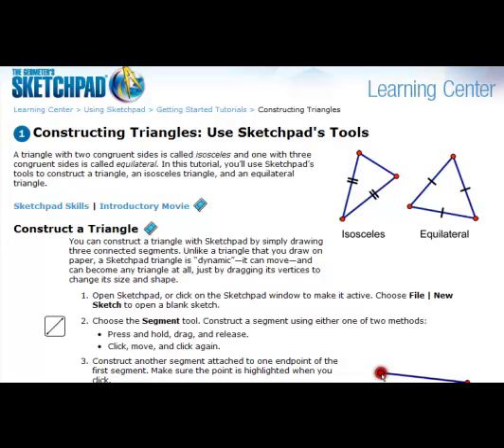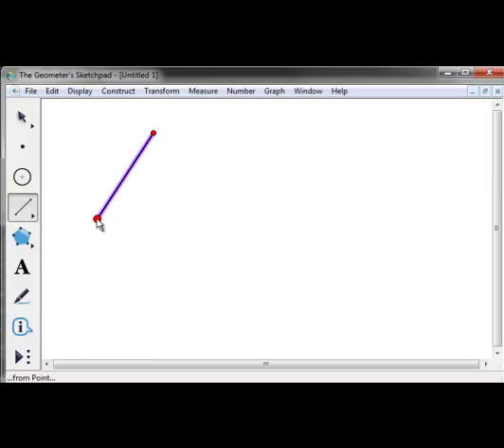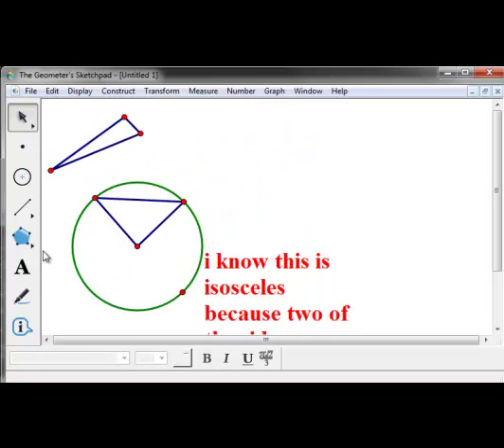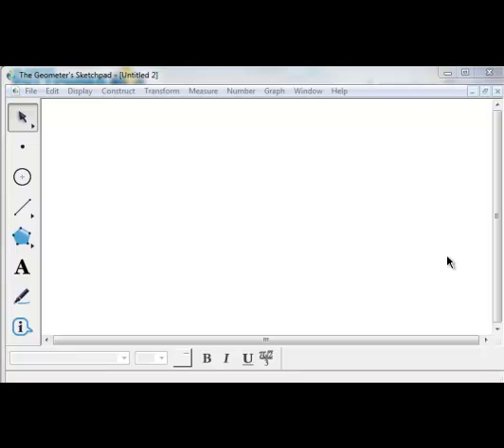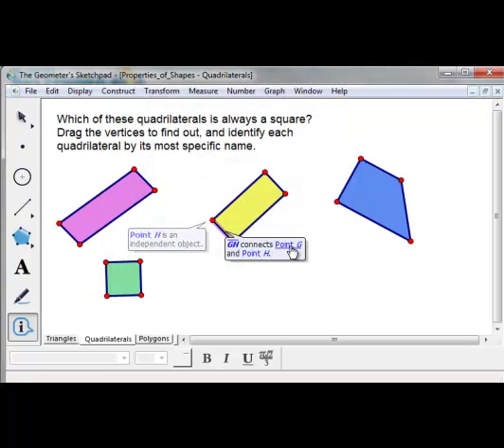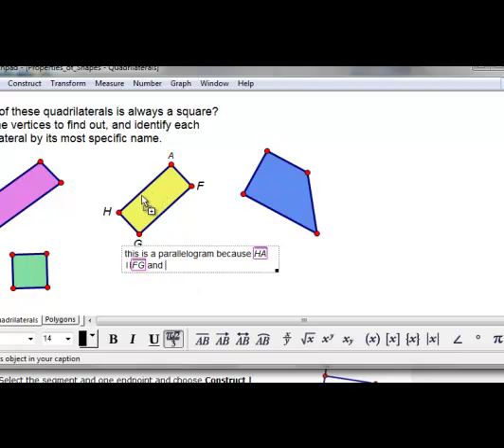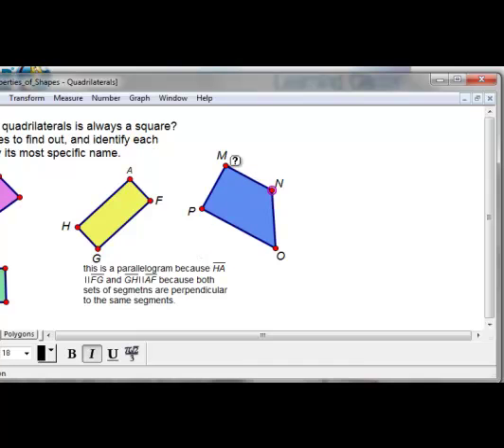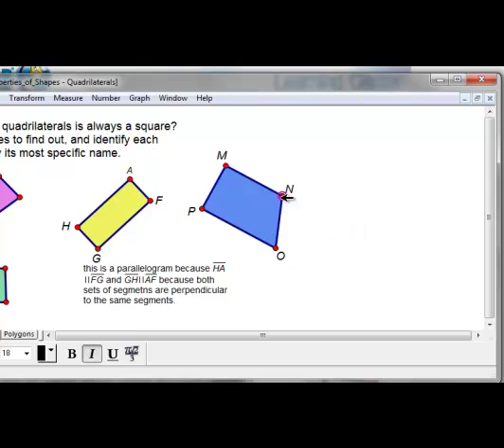comments from 9 1